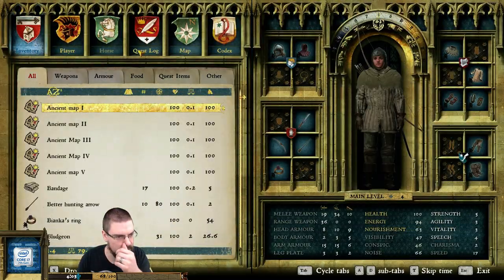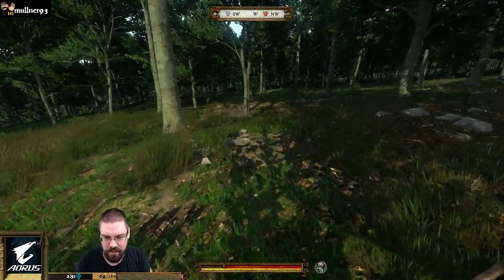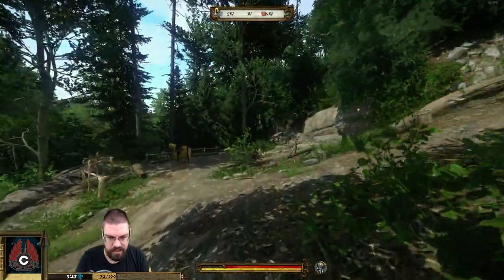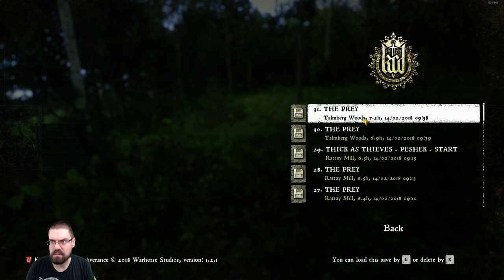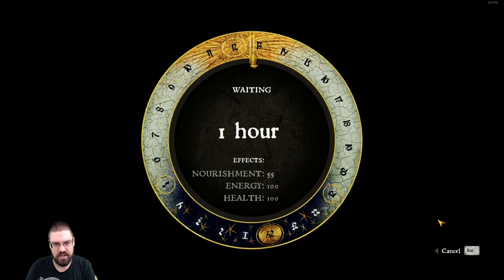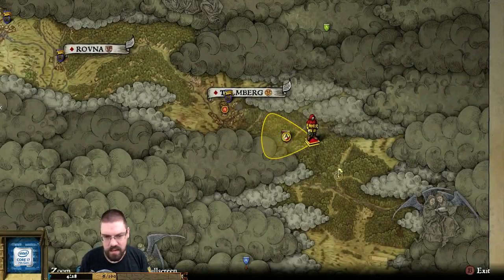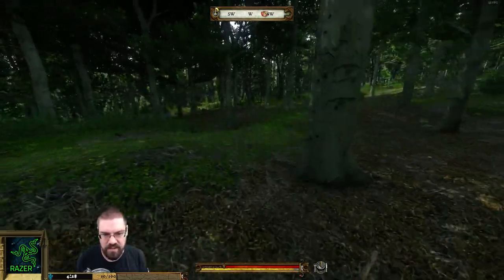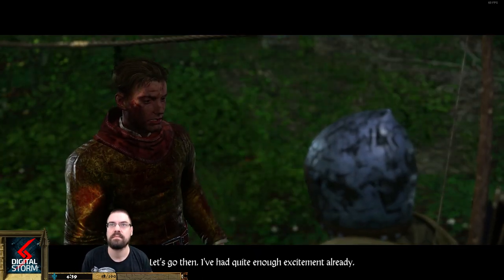Let's Play Kingdom Come: Deliverance With CohhCarnage - Episode 16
Cohh takes a look at the full release of Kingdom Come: Deliverance to see what this historical simulation open world game has to offer.